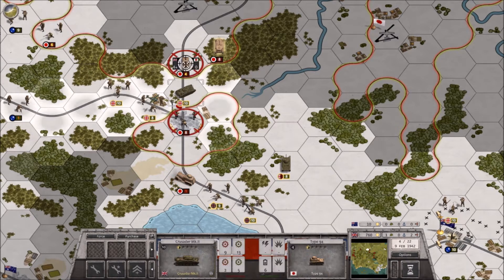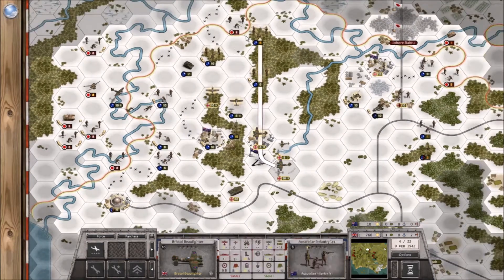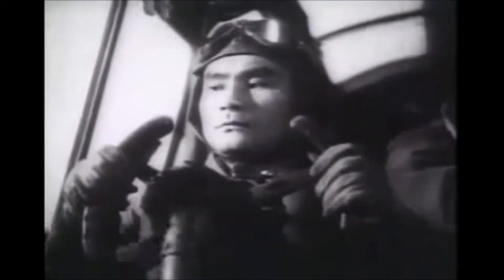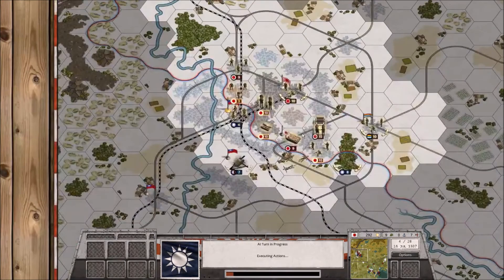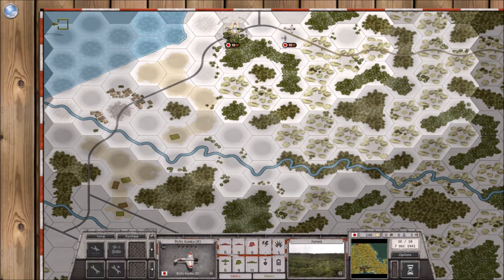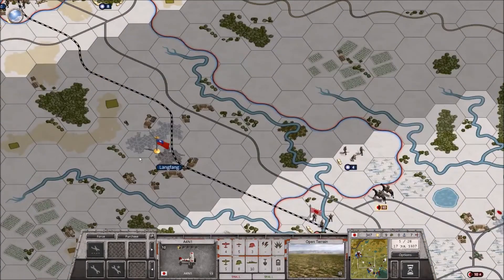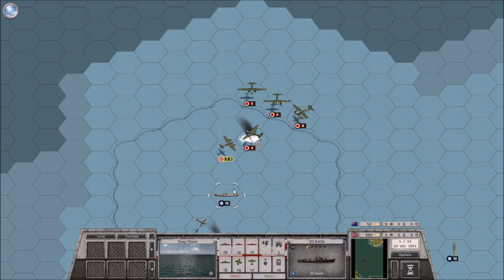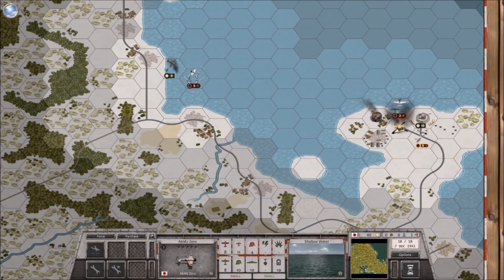Order of battle Pacific Review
I review the game based on my experiences with the Burma, Morning Sun and Rising Sun Campaign.